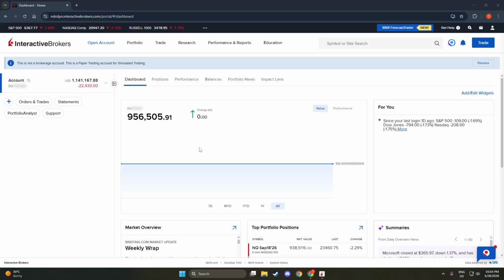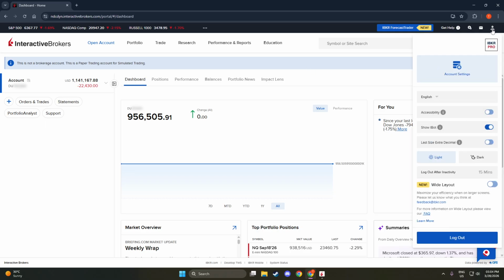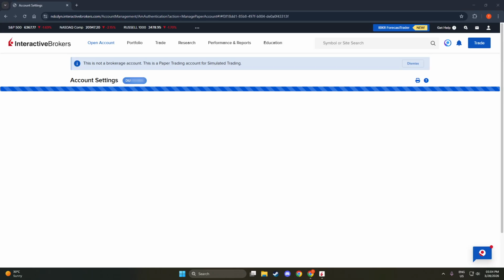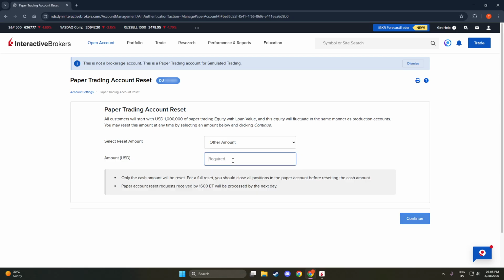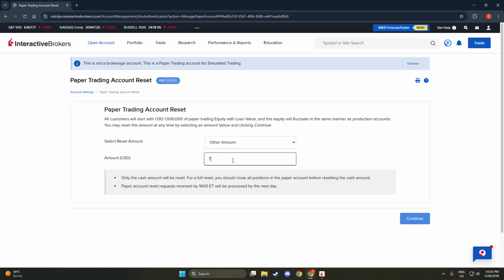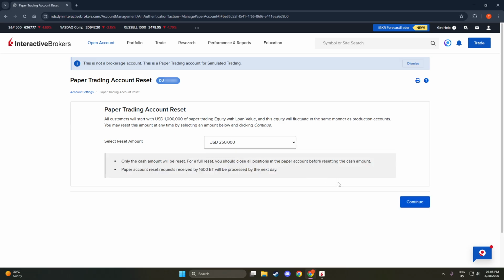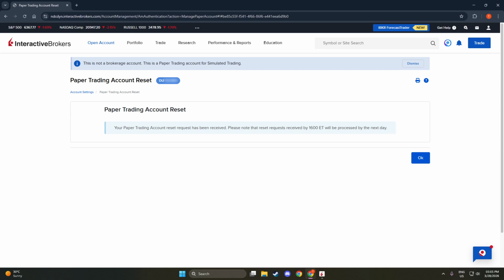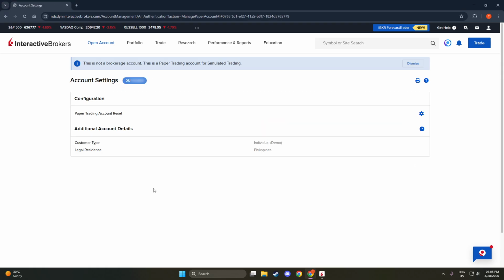How to Reset Interactive Brokers Paper Trading Account [2026 Full Guide]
How to Reset Interactive Brokers Paper Trading Account

In this video, we show you exactly how to reset your Interactive Brokers paper trading account to clear your simulation history and start fresh with a new cash balance. We explore the systematic steps within the Client Portal to perform a cash equity reset, ensuring your simulated environment is optimized for testing new strategies or practicing risk management.

Mastering the reset process is essential for traders who want to maintain a clean simulation environment without the noise of previous experimental trades. We focus on the importance of navigating the account configuration menus to define your desired equity—whether reverting to a standard balance or a custom amount—to ensure your practice environment remains a realistic reflection of your trading goals.

Technical Specs:
Software: Interactive Brokers; Feature: Paper Trading Account Reset & Equity Configuration.